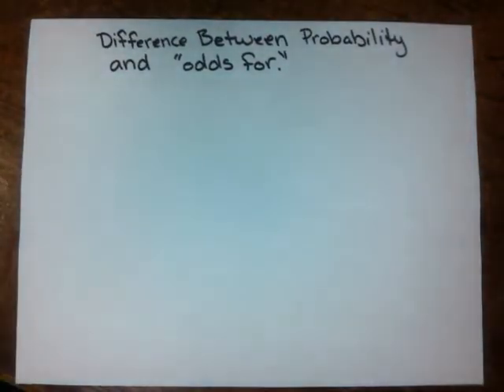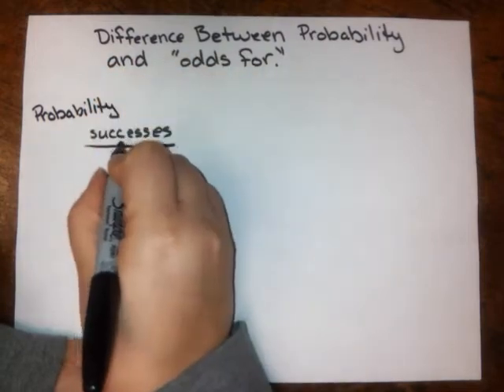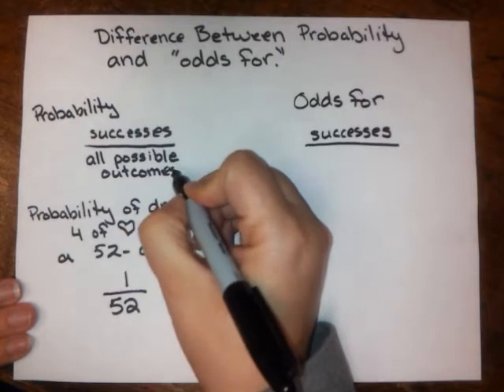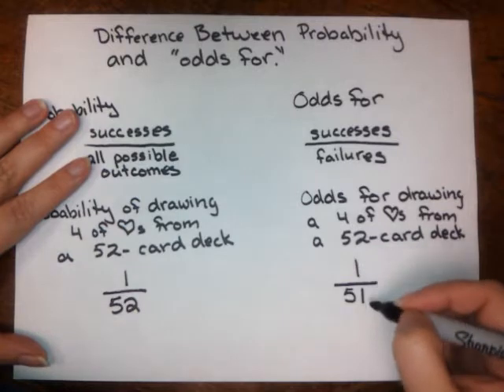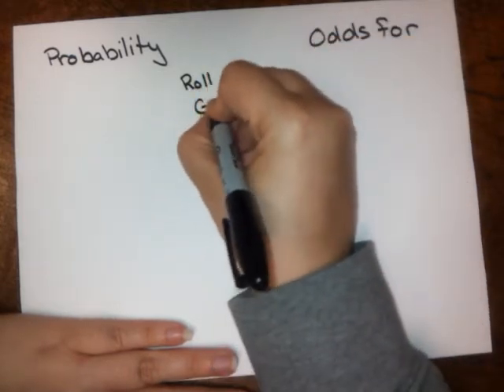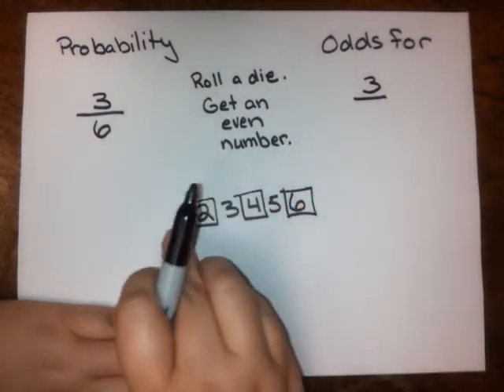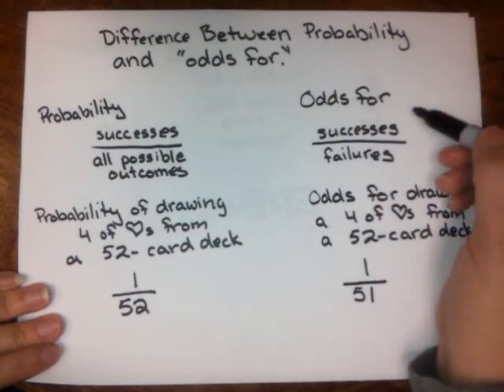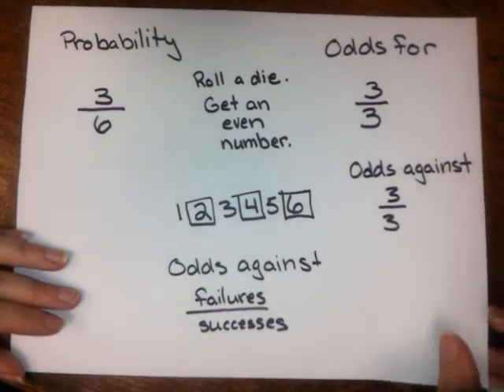The difference between probability and "odds for"